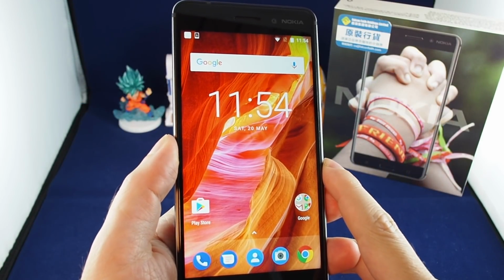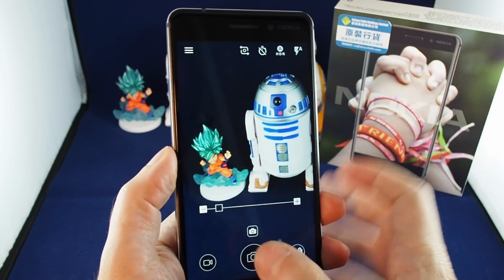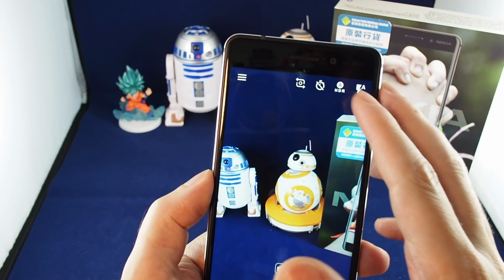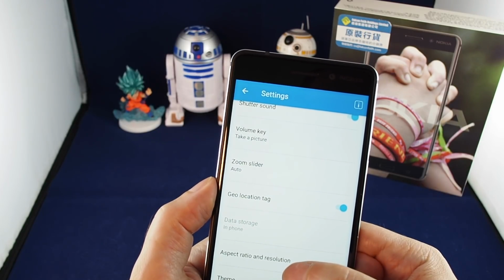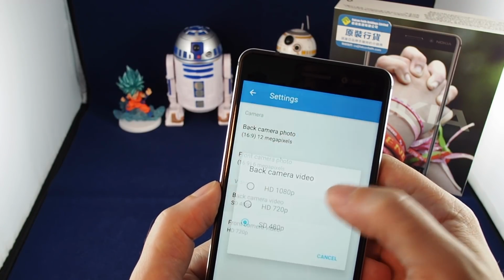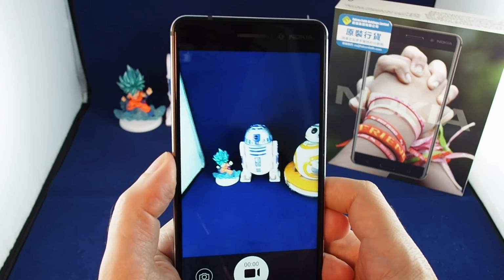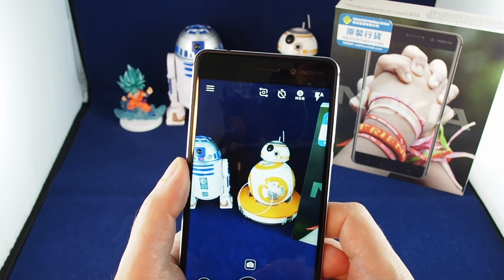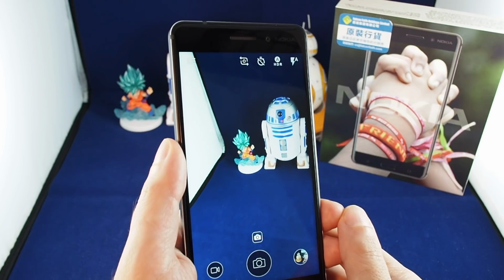Nokia 6 - How to use the Camera and Slow Motion Video Camera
for their support.

This video shows how to use the the camera and the video camera on the Nokia 6.  This camera can also do high speed video (aka slow motion video).  Let's walk through it and show the different settings